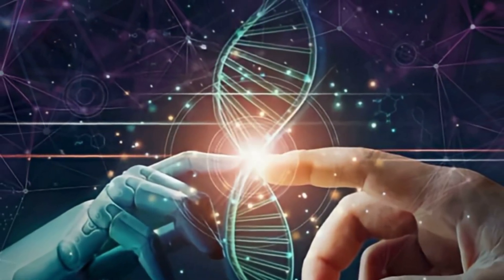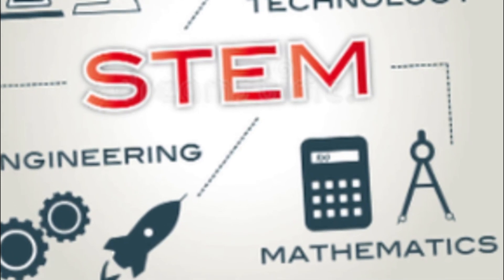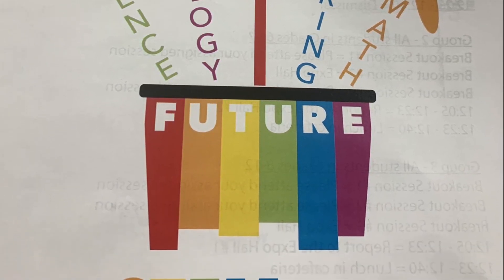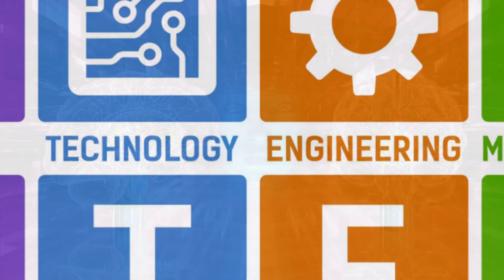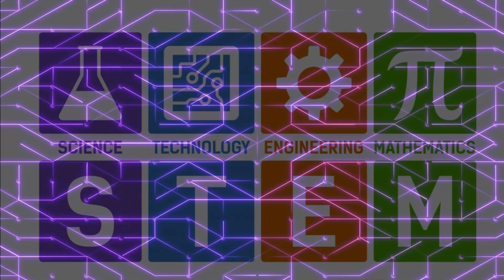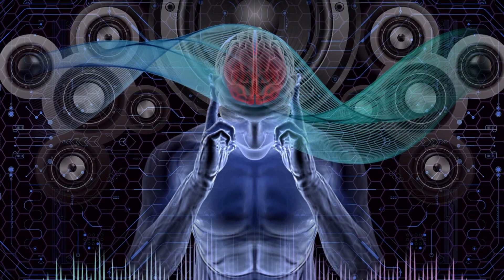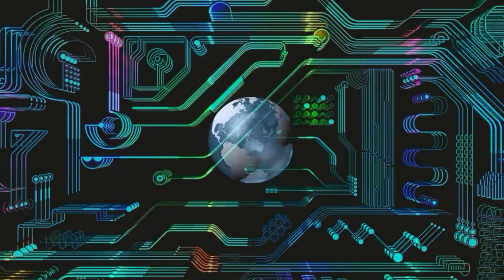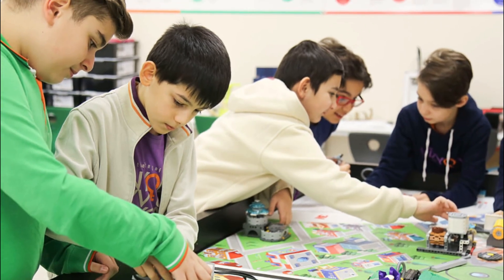National STEM / STEAM Day (November 8), Activities and How to Celebrate National STEM / STEAM Day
National STEM Day is on November 8th and celebrates science, technology, engineering, and math throughout the United States.